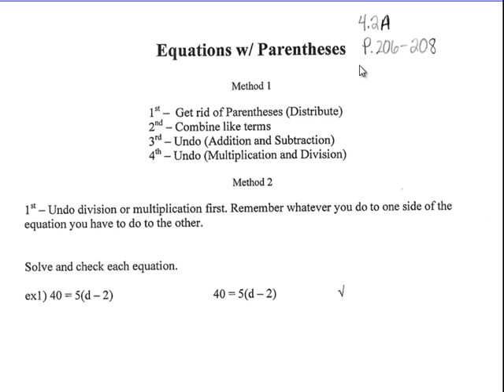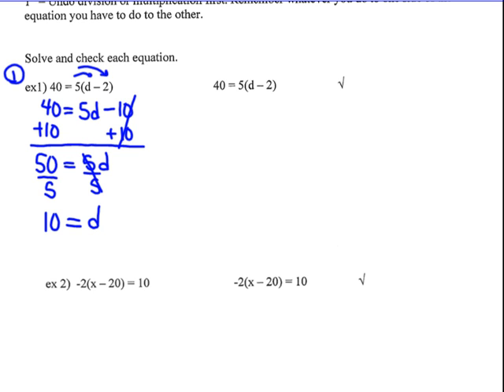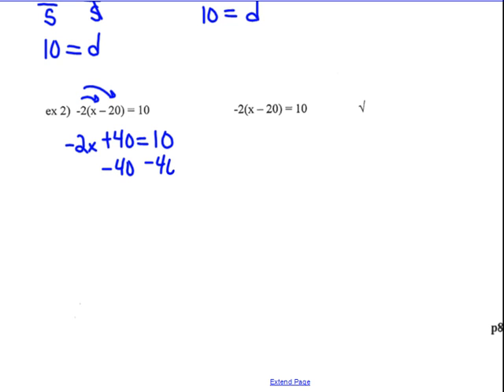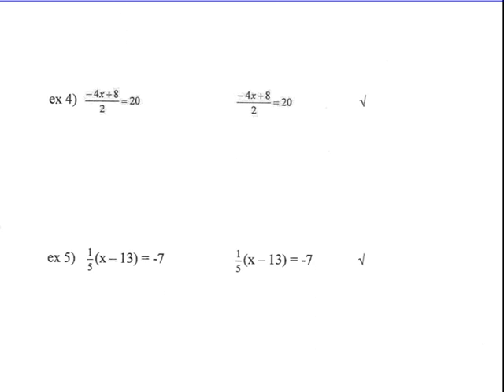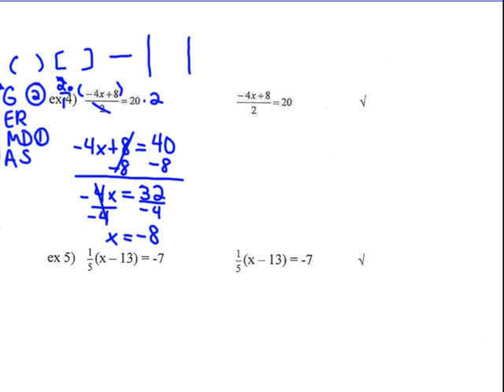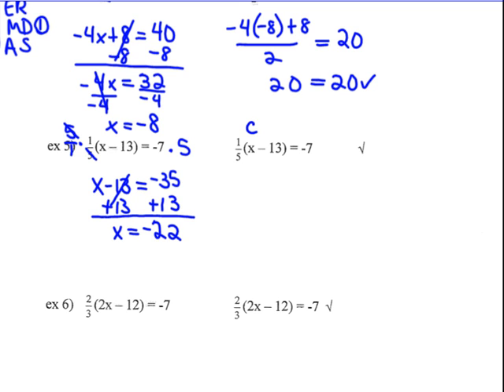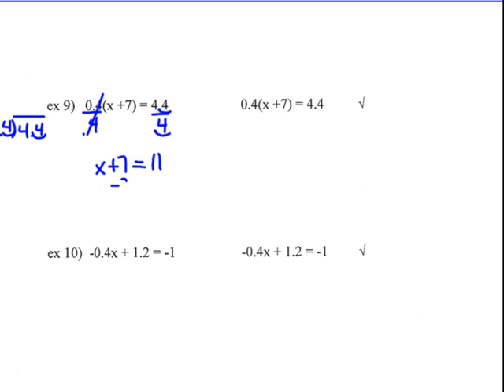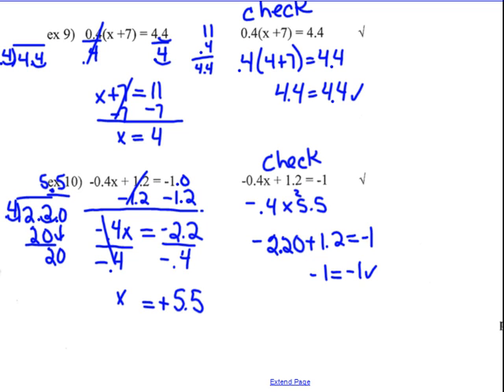4.2A Equations with Parenthesis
Solving using the distributive property